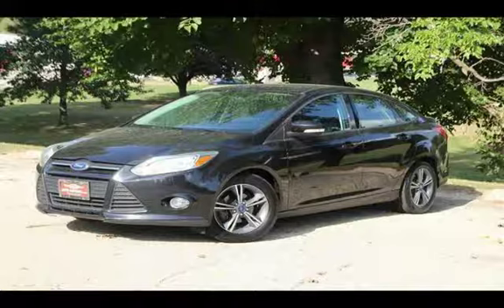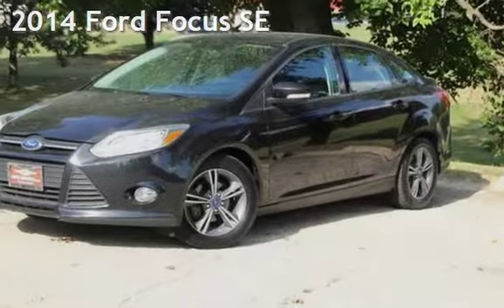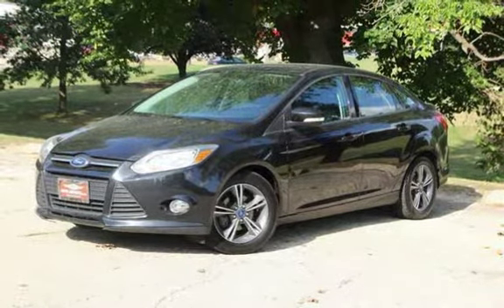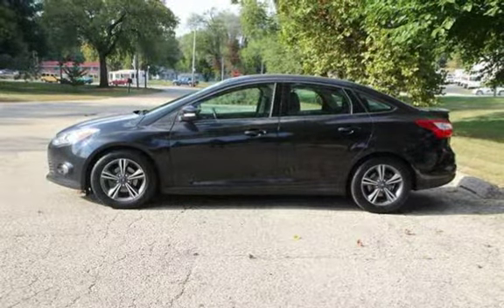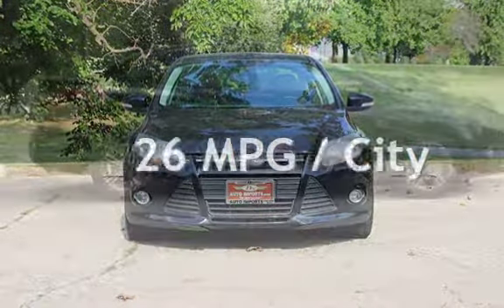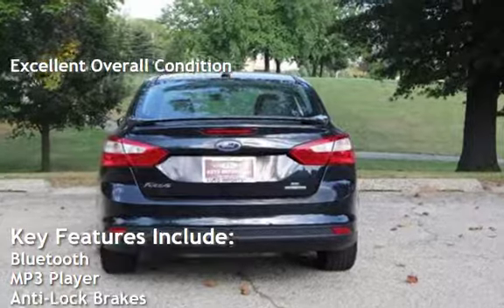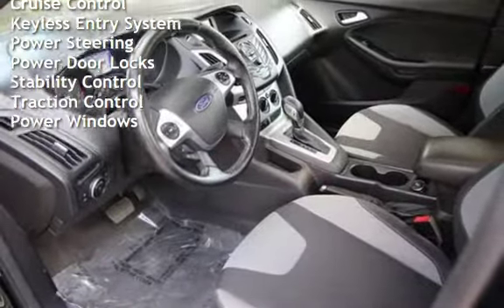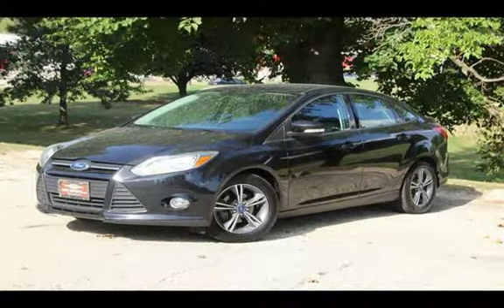2014 Ford Focus SE for sale in SPRINGFIELD, IL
100% CUSTOMER SATISFACTION GOAL! - Quality Cars, Warranties and Easy Financing...

This 2014 Ford Focus SE is a great Commuter vehicle!! It has a 2.0L I4 Engine so you know you will get great gas mileage every time you fill the tank!

Purchase with confidence since all of Ds' quality vehicles are thoroughly inspected. We stock and locate custom high quality cars in all price ranges for our customers and friends.